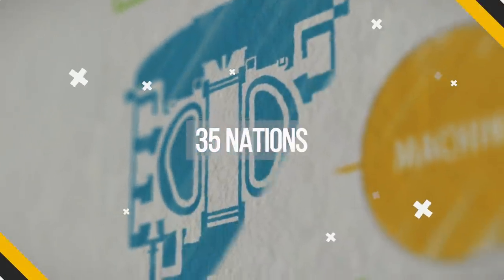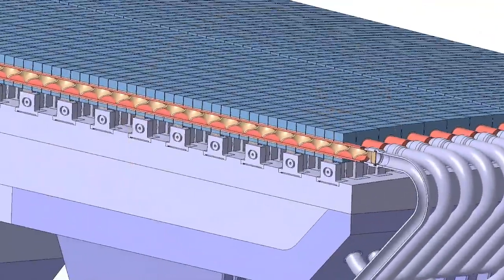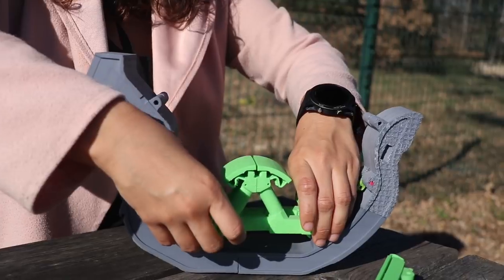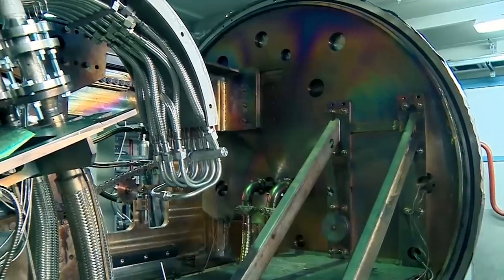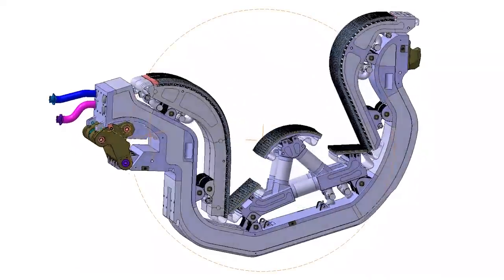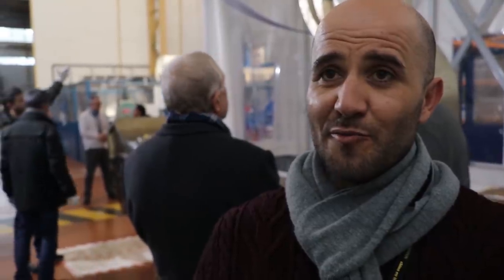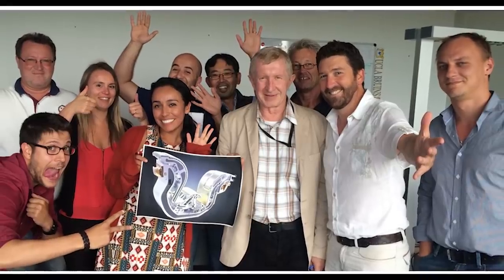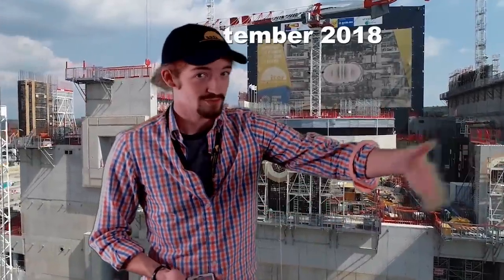ITER NOW 1.7: The Divertor Section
It’s been likened to the filter of a swimming pool and an oversized ash tray. It’s been called alien in shape and hellish in its affinity for heat. Others describe it lovingly as a “plasma toilet.” But whatever your analogy of choice, the ITER divertor is an impressive product of scientific, engineering, and logistic ingenuity, designed to exhaust contaminated particles from the plasma to maintain the fusion reaction inside the tokamak.

Video: Will Beaton, ITER Organization